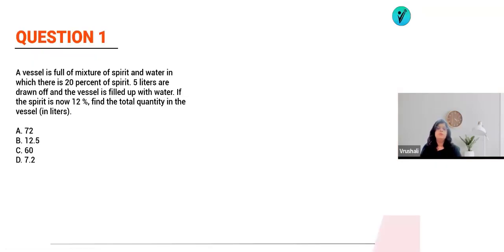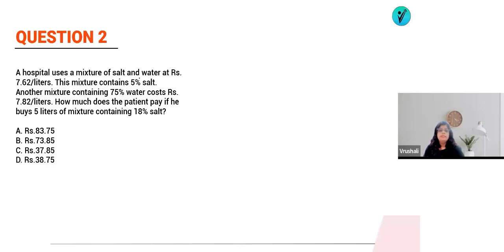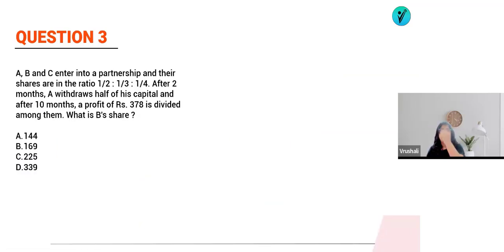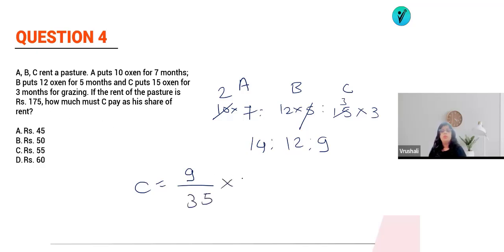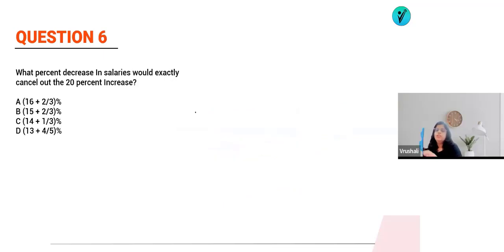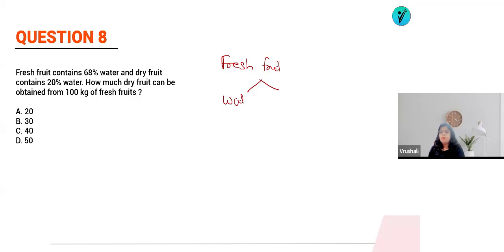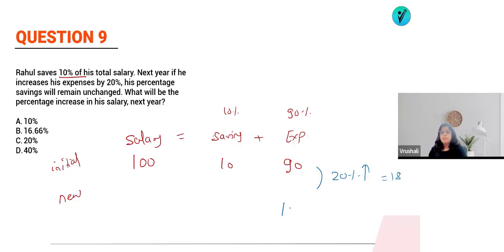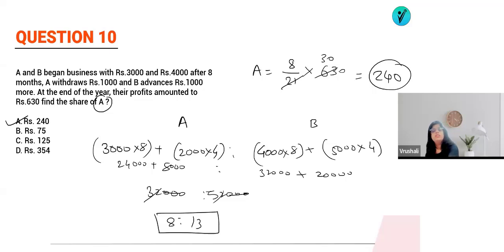TISS CUET- PG| Important Quants & LR Questions with Solutions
Check out the Important Quant and LR Questions for TISS CUET PG 2025.

The TISS CUET PG 2024 was conducted recently and the selection processes for top colleges are also done. Aspirants are awaiting their Final TISS CUET PG Results.

The Quant and LR Section is probably the crucial section where aspirants face difficulties. The Tata Institute of Social Sciences has recently started to accept CUET PG Scores for their Management Courses. Hence it's important you ace TISS CUET PG with a good score.